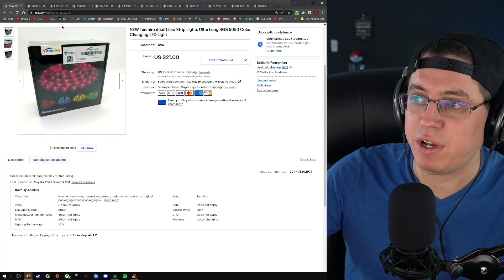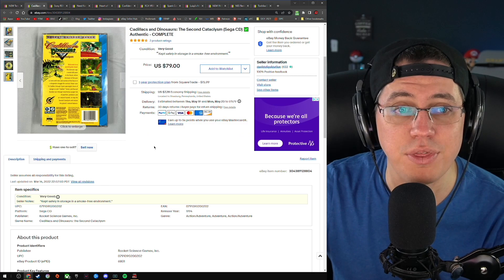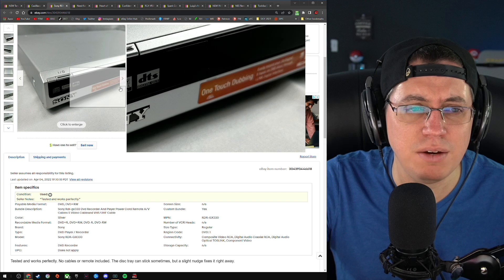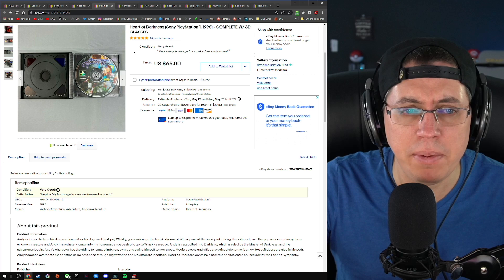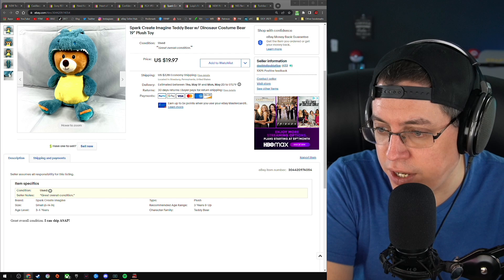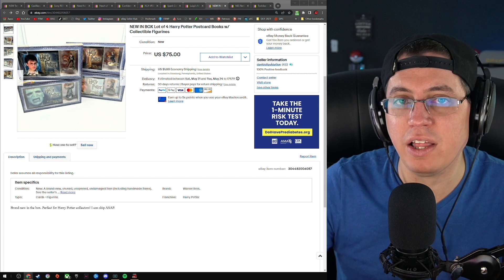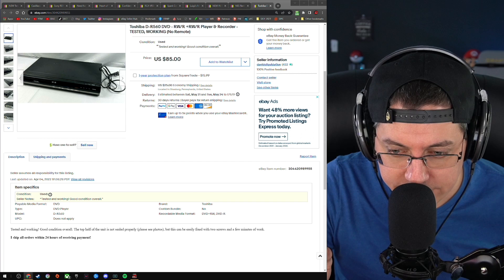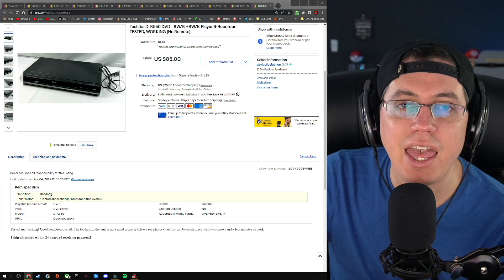You Can Make Some Serious Money Flipping Video Games | What Sold on eBay: Episode 10